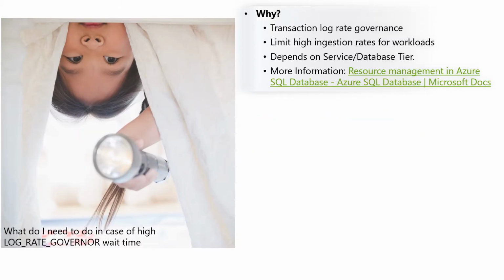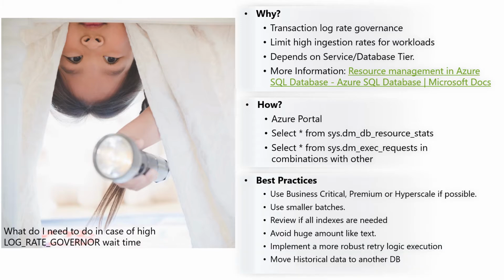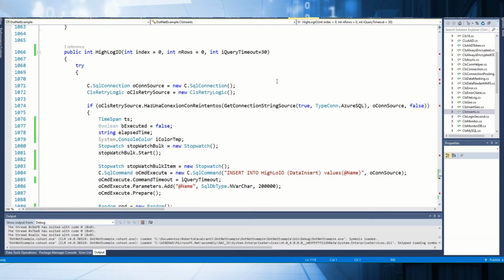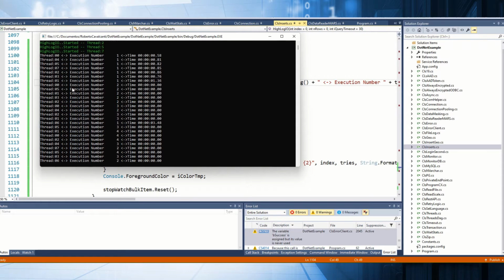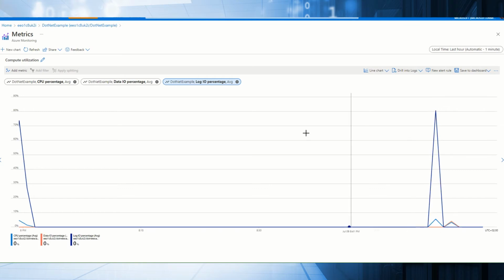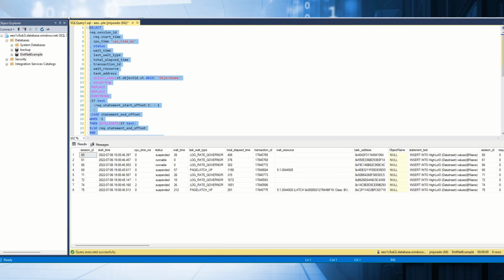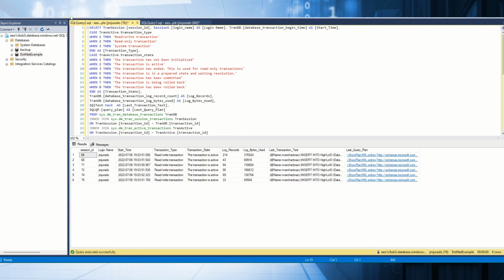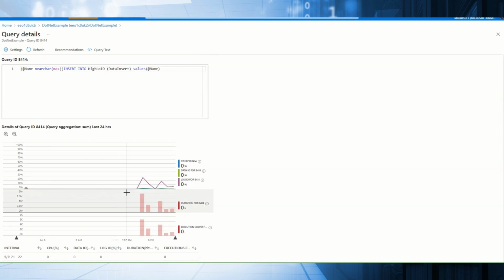English Chapter25 Hands On Labs Episode 1-What do I need to do in case high LOG_RATE_GOVERNOR wait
We used to have cases where our customers reported a performance issue that is causing delay in their business. Working on this issue we saw that the LOG_RATE_GOVERNOR was the most wait time. In this video below we going to provide us some insights about it,.